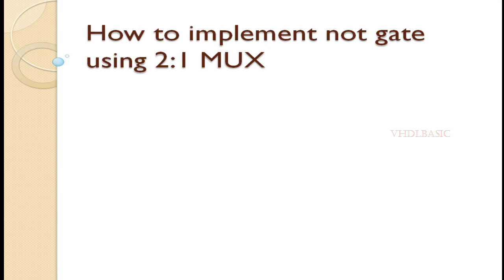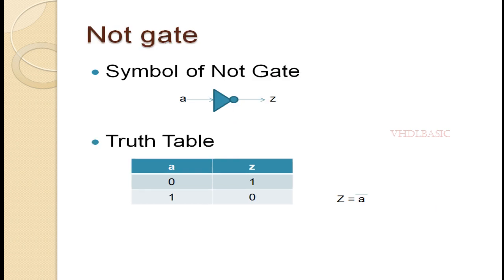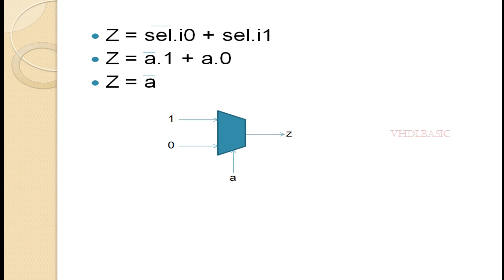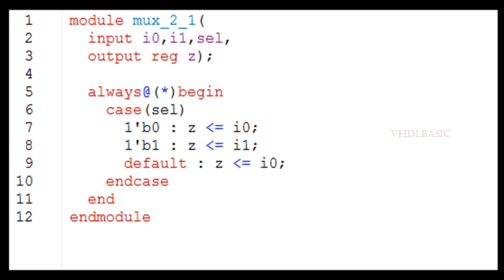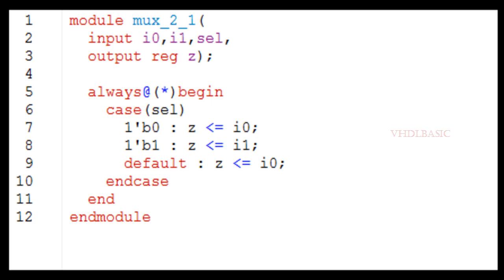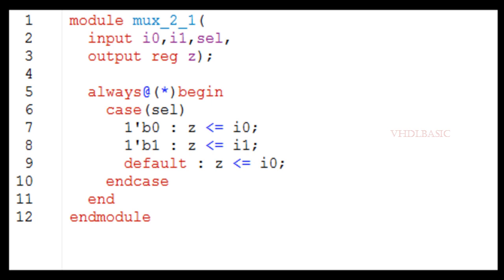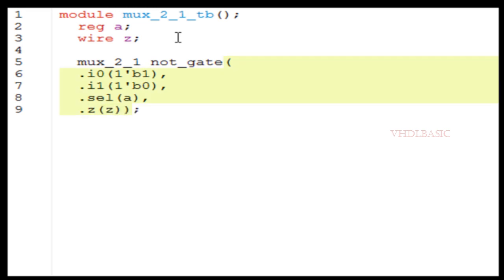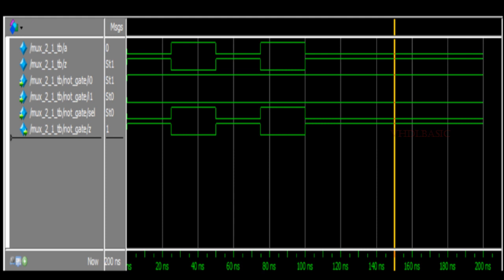Implementing Not Gate using 2:1 Mux in Verilog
NOT gate using 2:1 mux: The only inverting path in a multiplexer is from select to output. To implement NOT gate with the help of a mux, we just need to enable this inverting path. This will happen if we connect i0 to '1' and i1 to '0'.